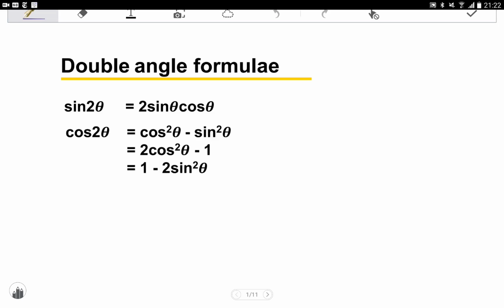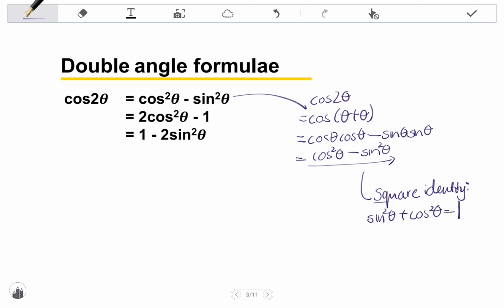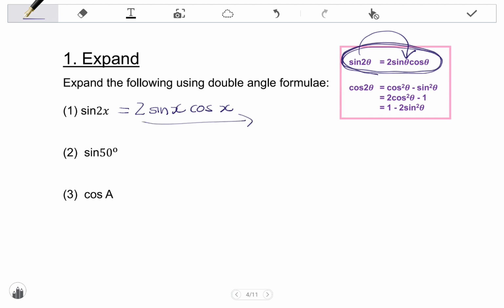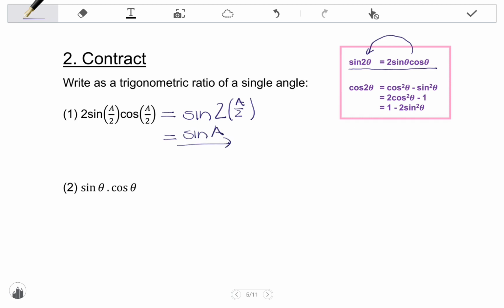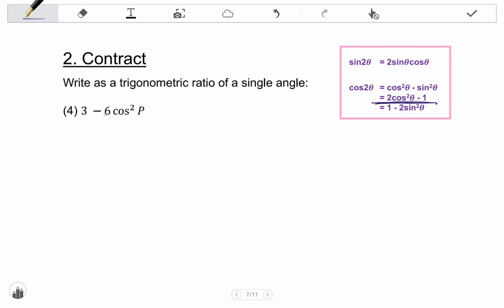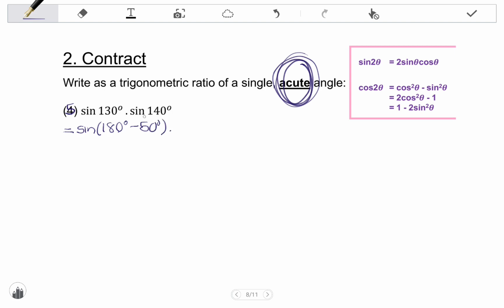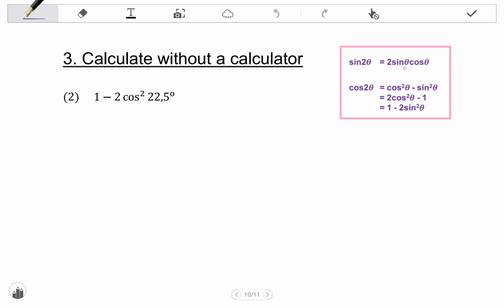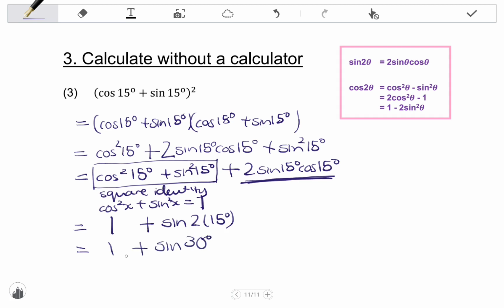12 TRIGONOMETRY Double Angles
In this video, I explain the double angle formulae and work through examples of how to apply them.